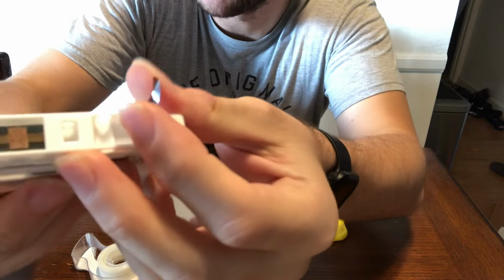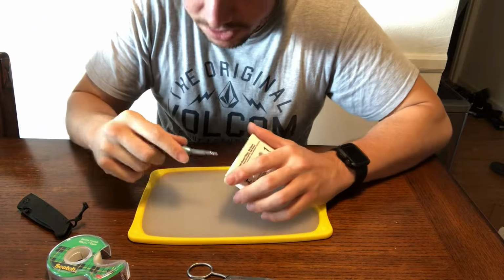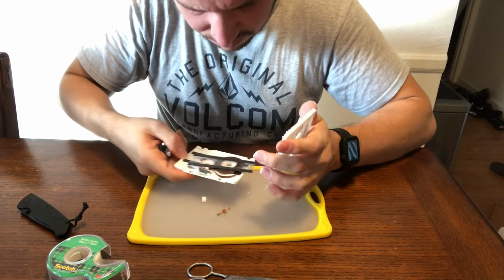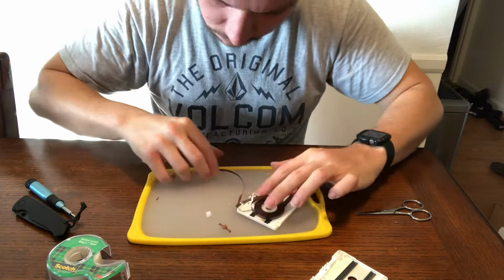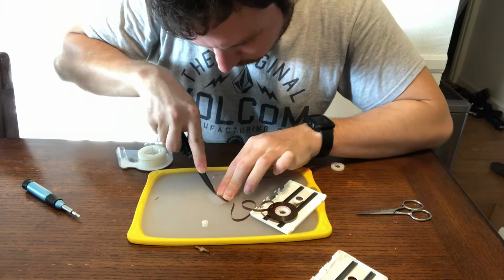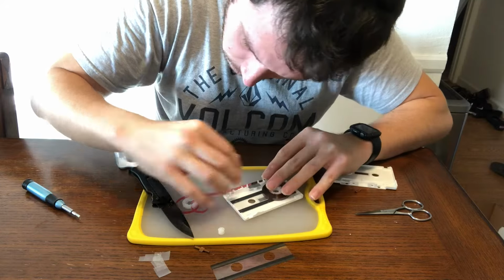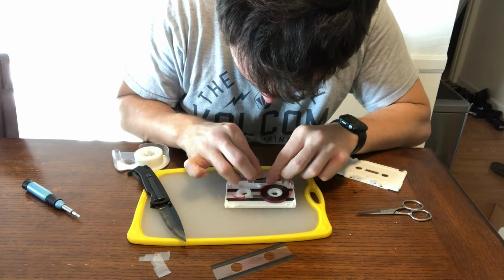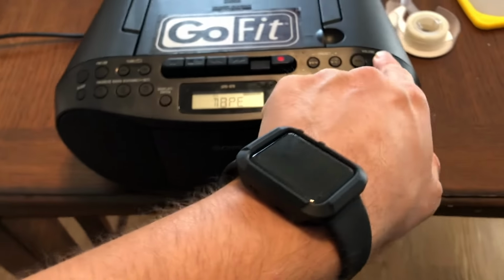How to fix a broken cassette (Fixing ripped/torn tape)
If the tape in your cassette has snapped in two, this video will show you how to fix that.